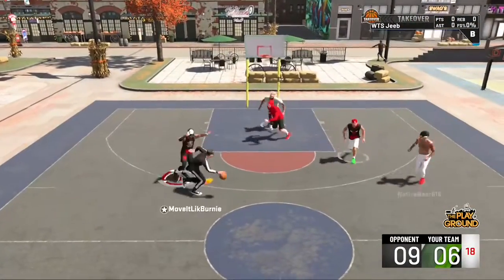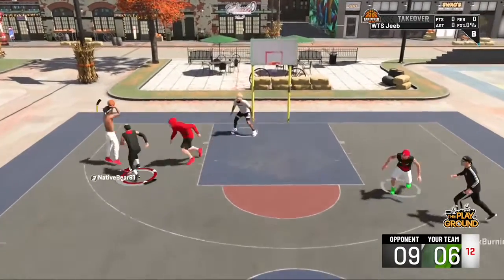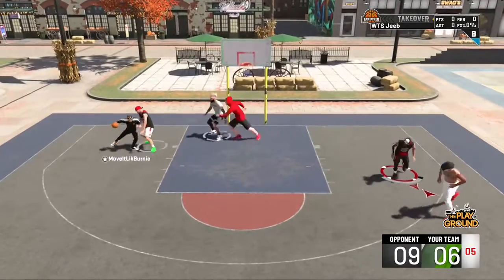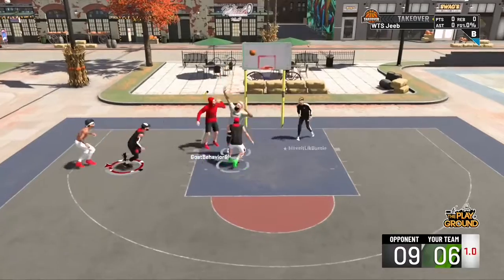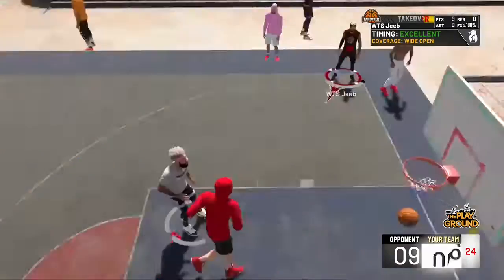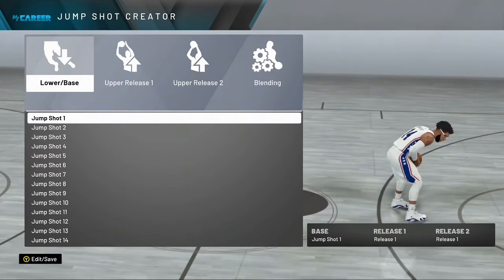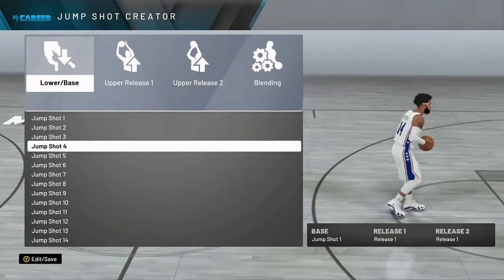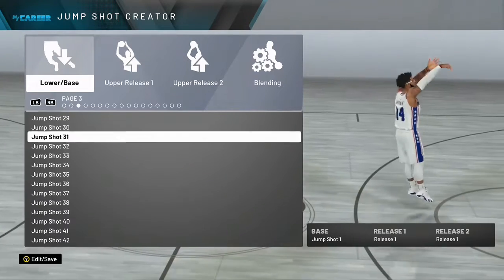NBA 2K20 HIT GREENS CONSISTENTLY WITH THIS JUMPSHOT !!!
Wassup you guys back with another video in this one I show you how to hit greens consistently with this jumpshot hope you enjoy Thanks for love and support 🔥🔥💯

INSTRUMENTAL BY: Soundcloud- Steve Got The Heat